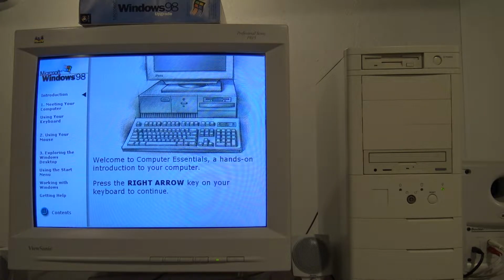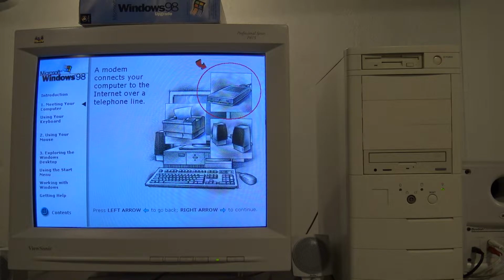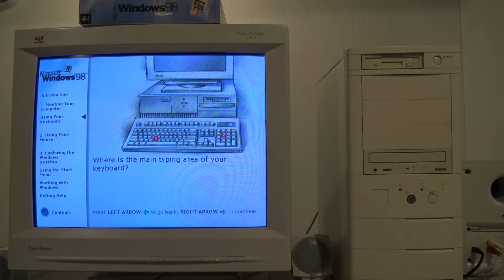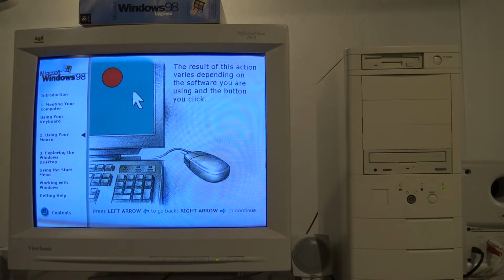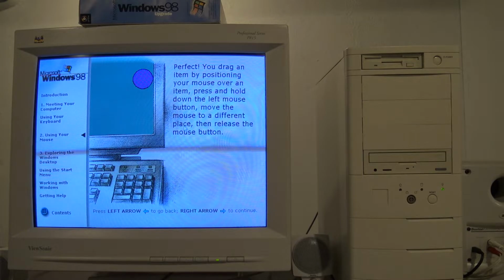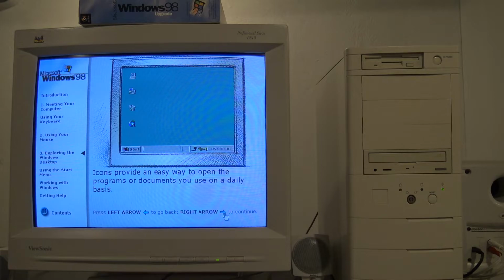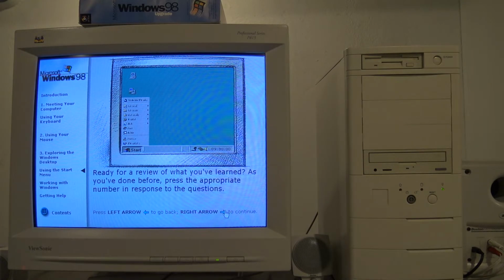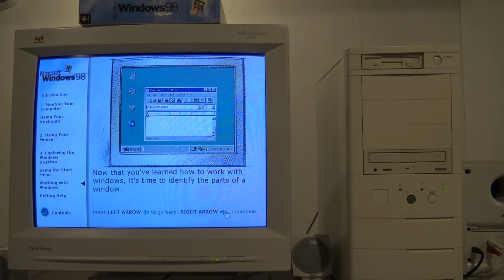Windows 98 Computer Essentials computer tutorial in the BACKROOMS